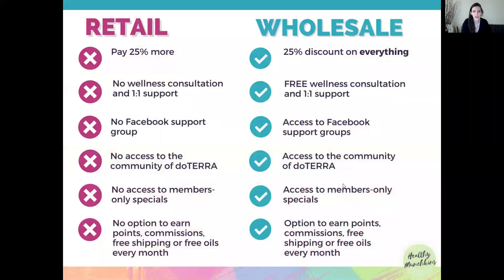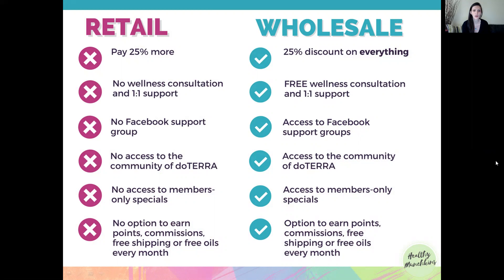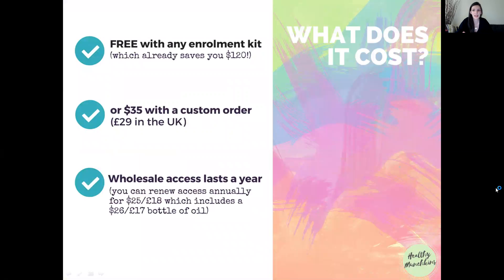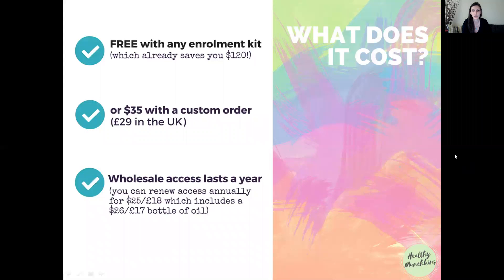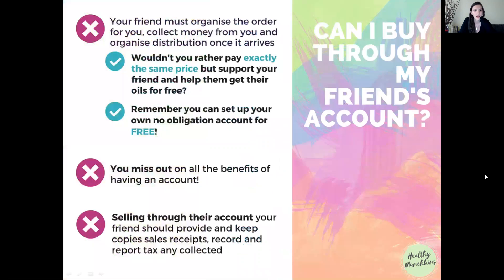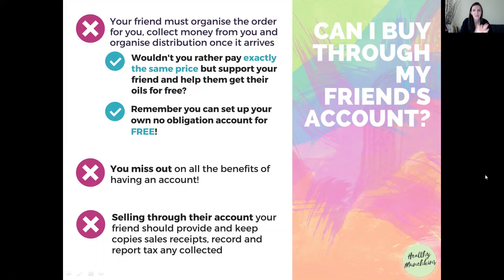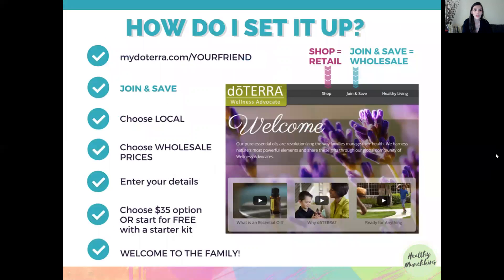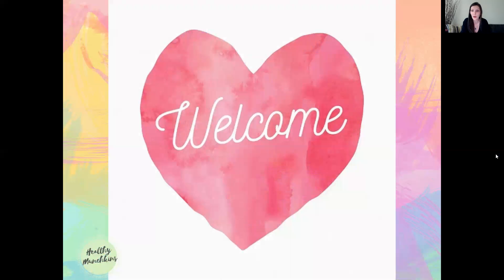Before you join doTERRA - do you really need an account to get oils?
Do you really have to 'sign up' to something to get doTERRA oils?  What's best - buying retail or wholesale?  Are you locked in to anything?  Can you just order on a friend's account?  All your questions answered